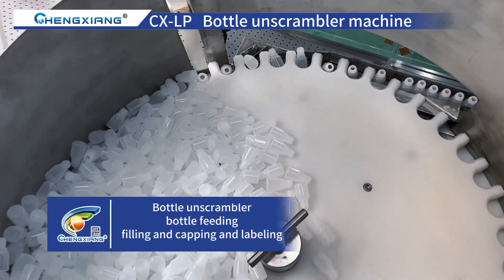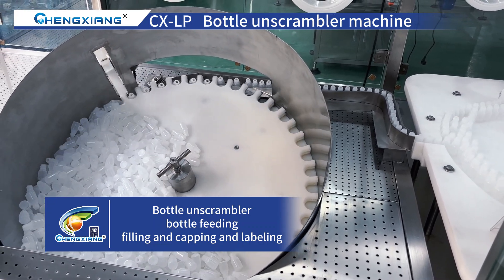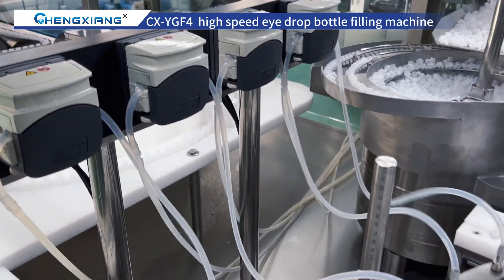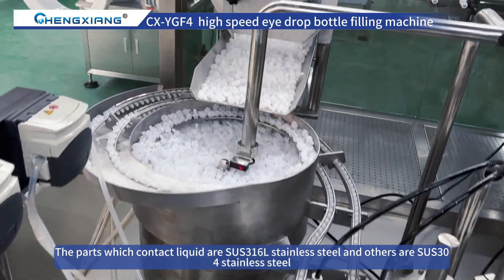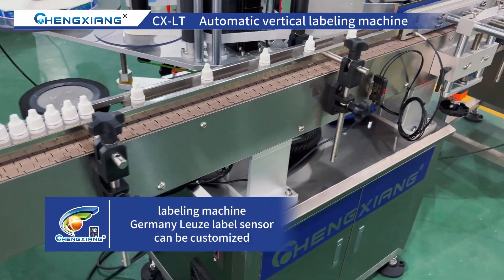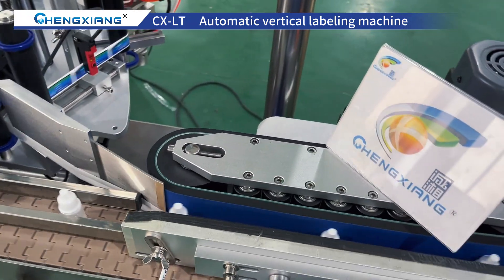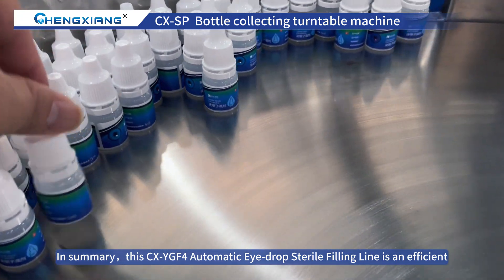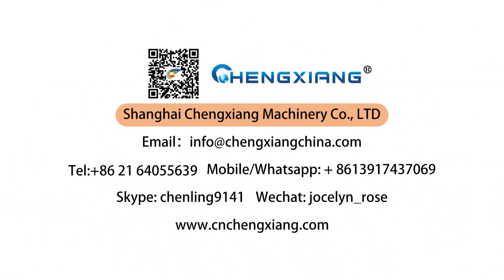CX-YGF4 high speed eye drop bottle filling line#fillingmachine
Manufacturer: Shanghai Chengxiang Machinery CO.,LTD. ADD: Building 5 NO.699 Zhangwengmiao Road,Fengxian DST,Shanghai China We are professional liquid / powder / cream / capsule filling capping labeling machine & packaging machine manufactrer. We have 6 overseas service centers and warehouses: USA, UK,Germany, France, Indonesia, Vietnam, Thailand.